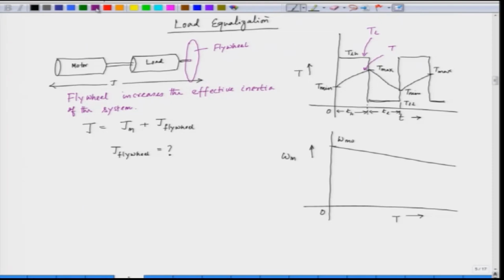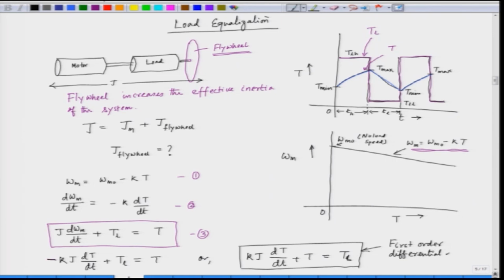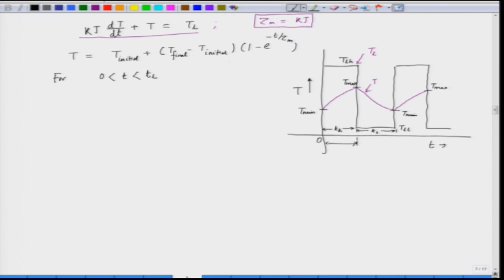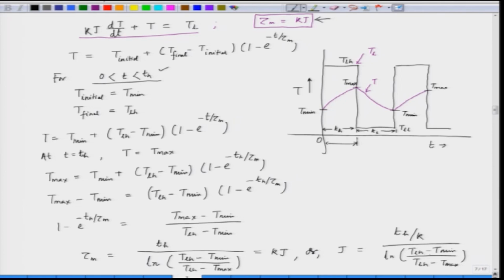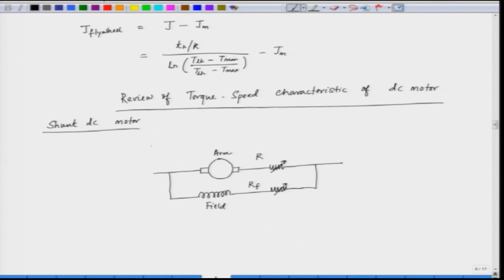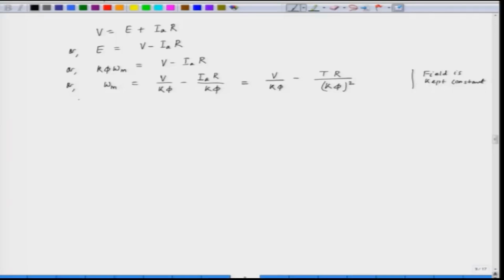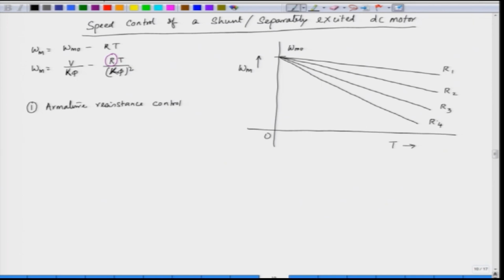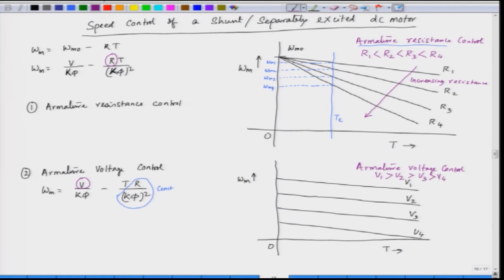Load Equalization, Characteristics of DC Motor